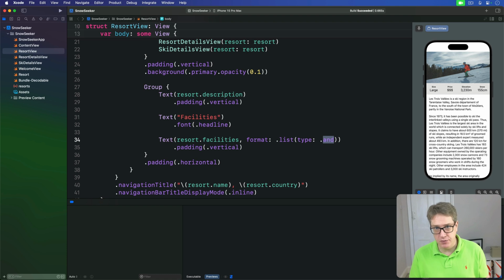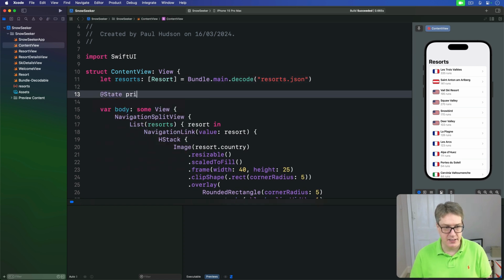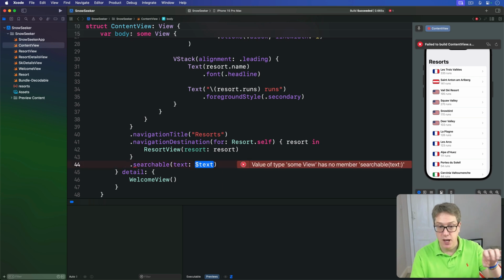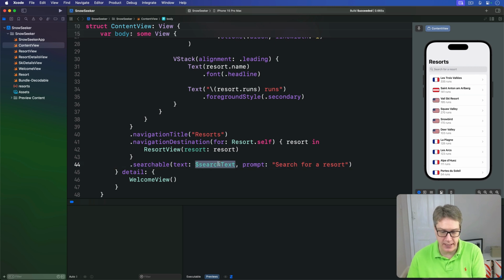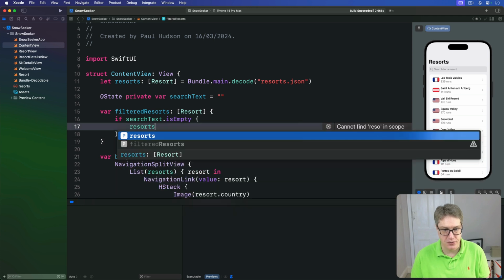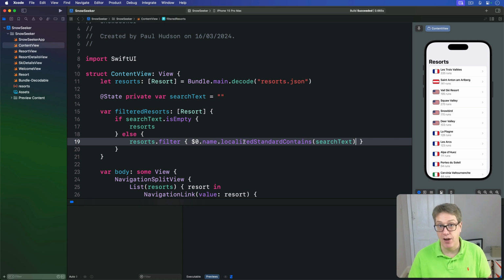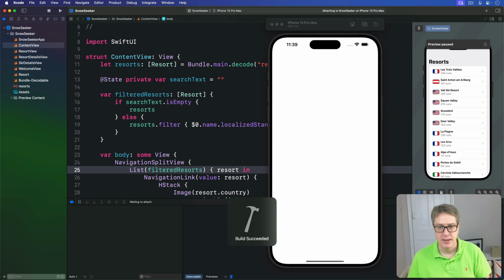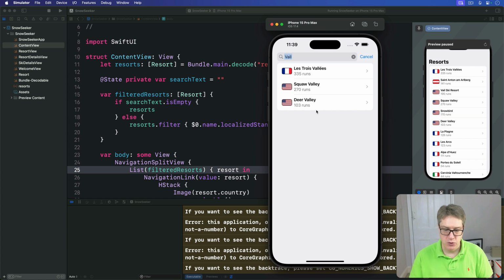Searching for data in a List – SnowSeeker SwiftUI Tutorial 9/12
9. Searching for data in a List: This video